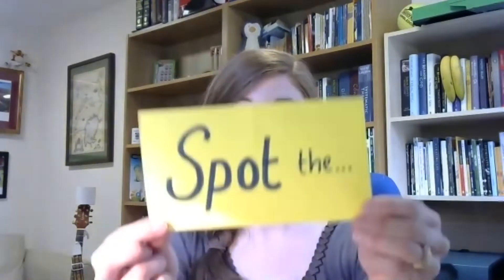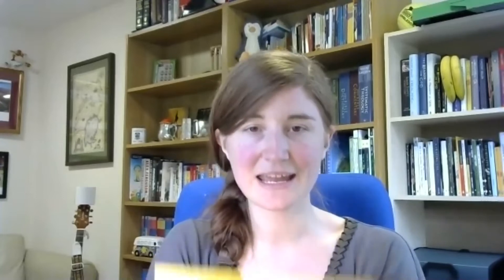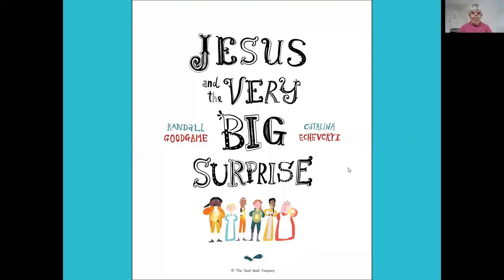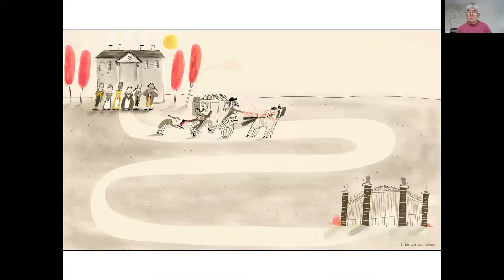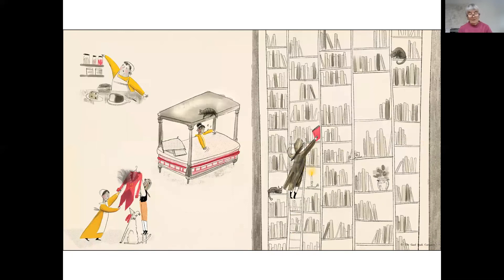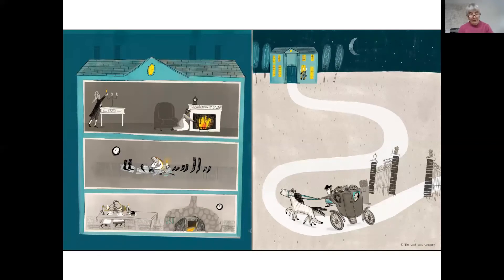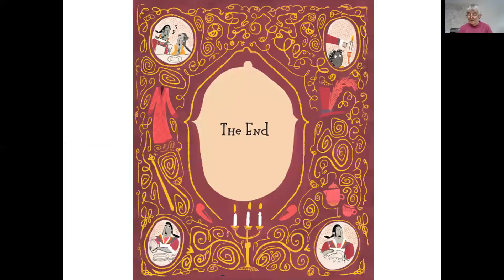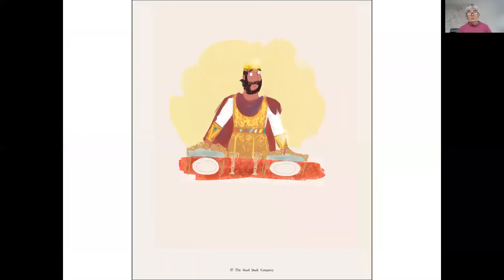Explorers 29th April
Join Anna and some special guests for an online Explorers session, featuring the normal games and activities, including Patrick the giraffe!
Explorers is a group for 4-7 year olds at Binscombe Church.